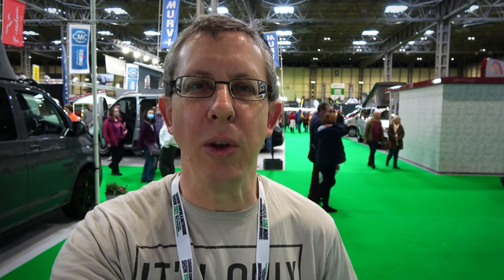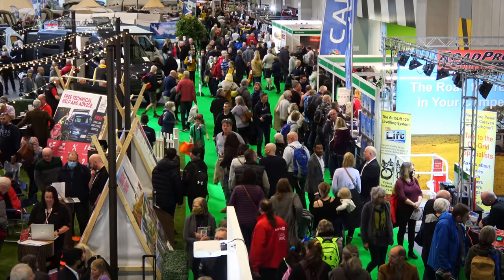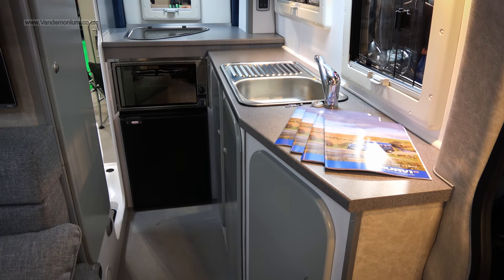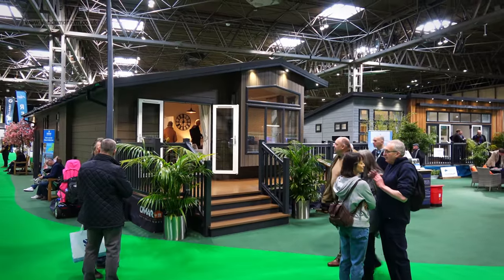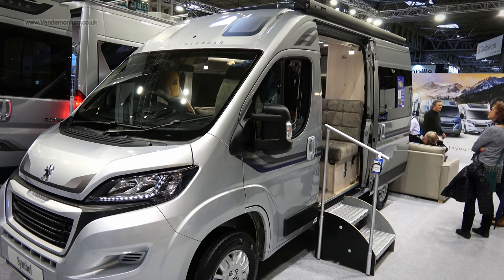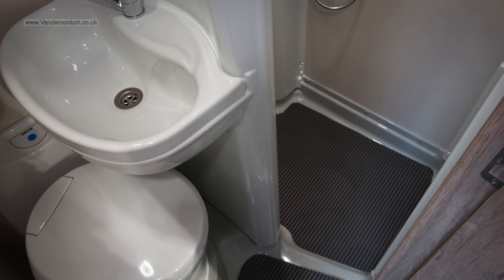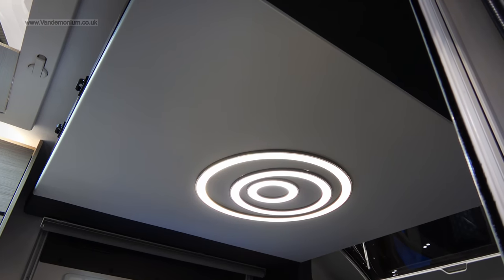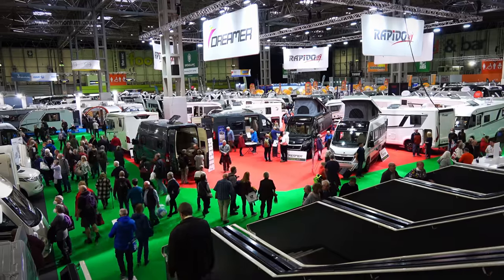59. Hunting for a compact motorhome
The Camping, Caravanning and Motorhome show is up and running again (and was packed) and I went along with a mission to find a compact motorhome or large campervan, with a shower, fixed bed, and comfy lounge area.

Tools & Parts used for my campervan build (paid links to Amazon)
Sink unit
Heater unit
Solar Controller
Gas Alarm